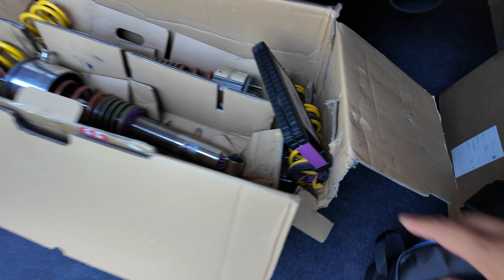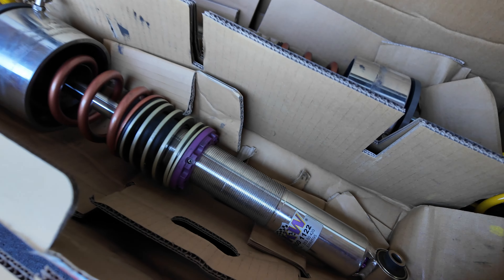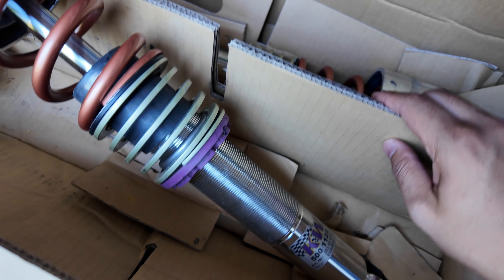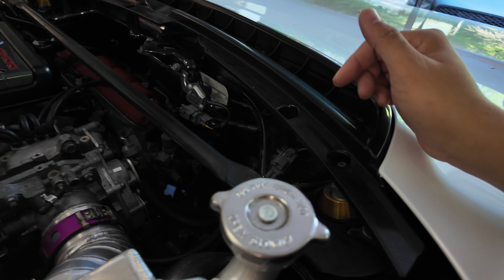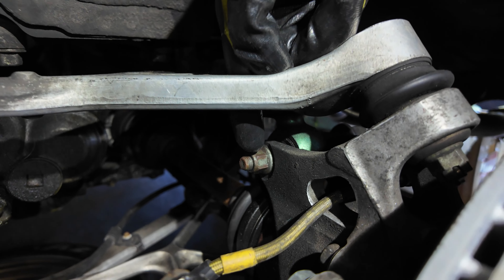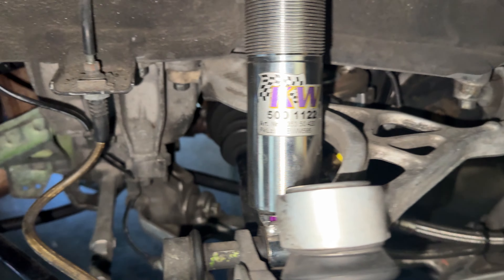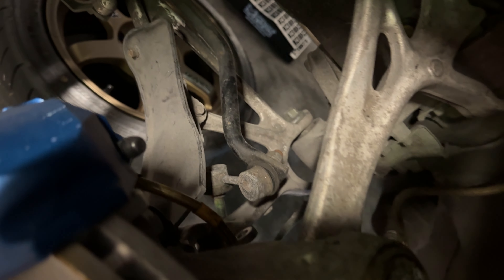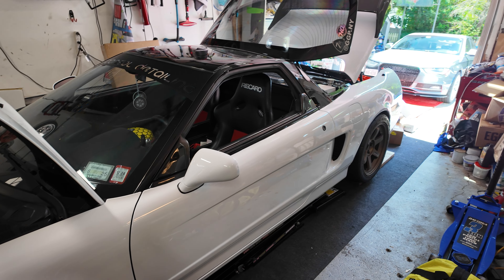Upgrading My NSX with KW V3 Coilovers!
Blew my Tein coilovers on the way back from 7's Day NYC and was able to snag a lightly used set of KW V3 with Air Cups for a great price!